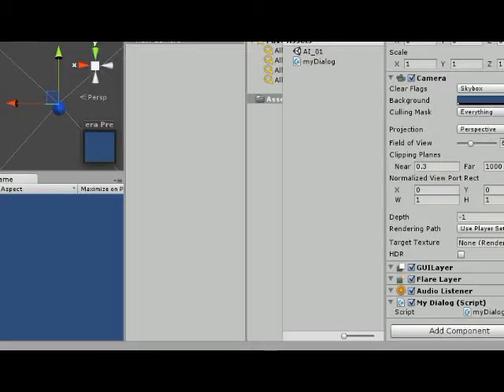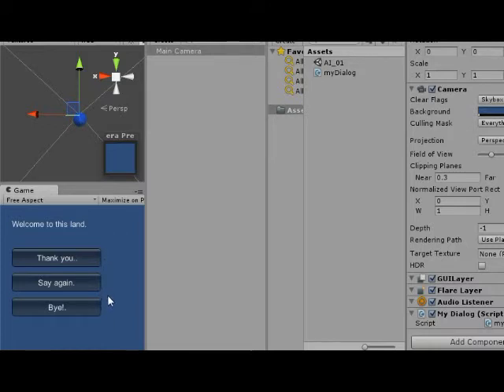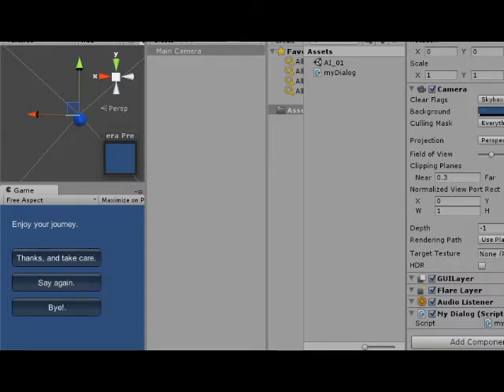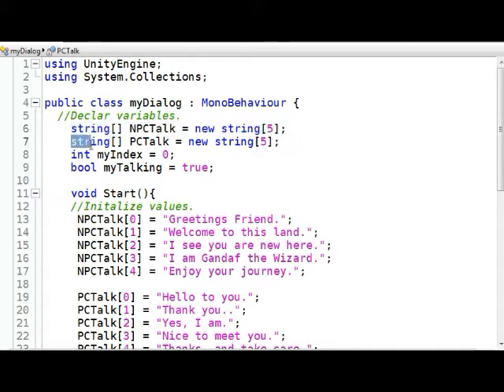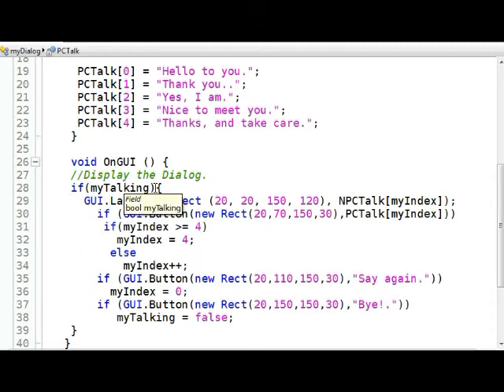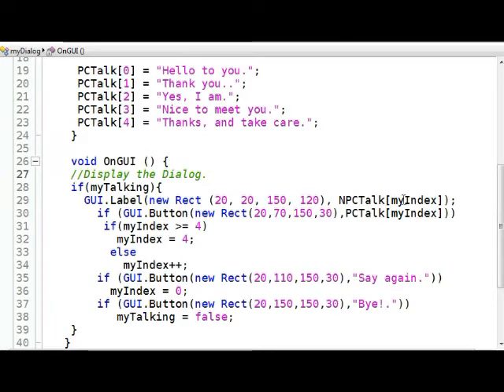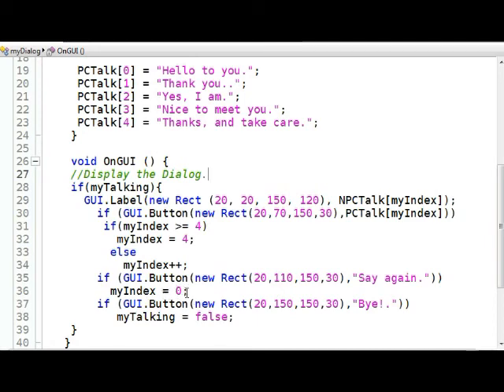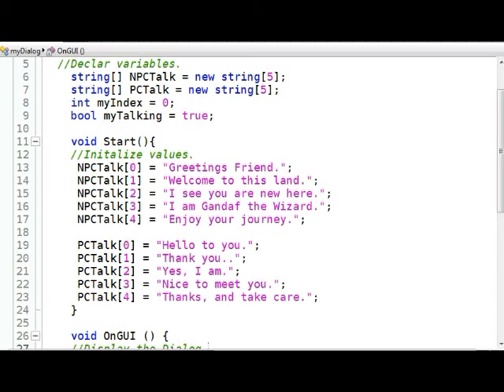UNITY C# AI 01 - Dynamic Dialog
First in a possible series of UNITY3D AI.  This first one is on using dynamic dialog with a PC to NPC conversation.  You should have at least an introductory background in C# for Unity3D.  My beginning UNITY3D C# series can be found